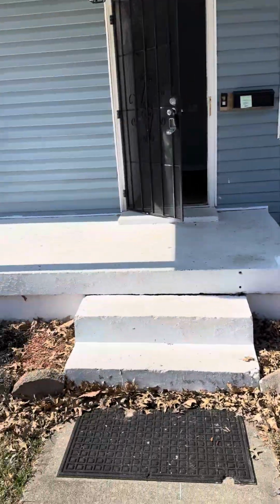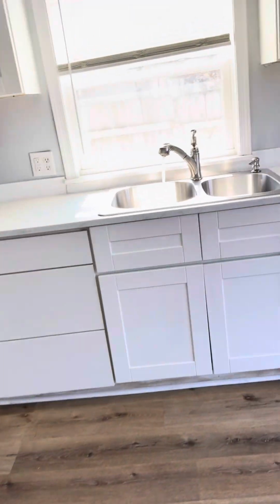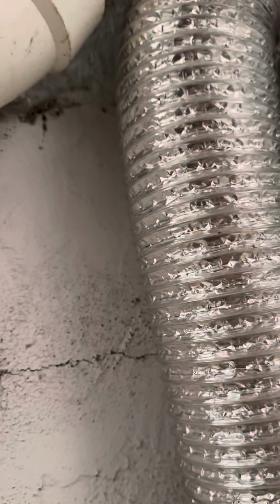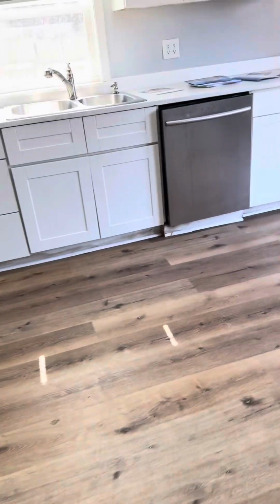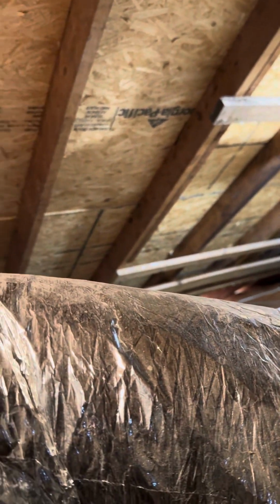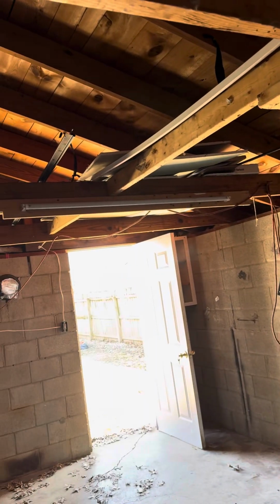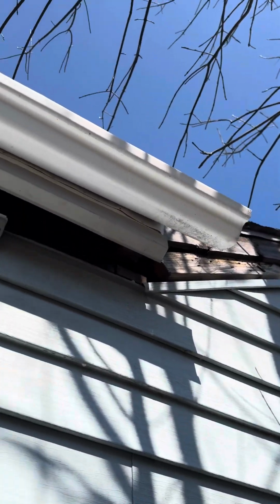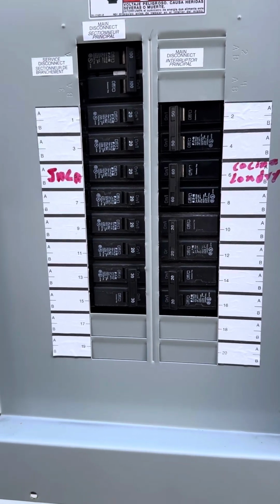3530 Kahlert NOT a Home Inspection. 🤣